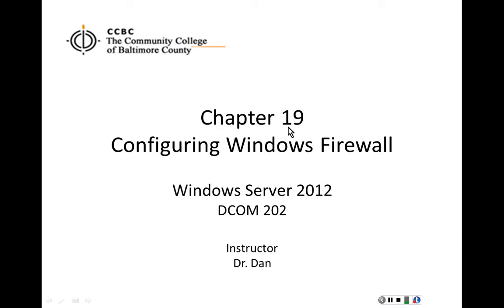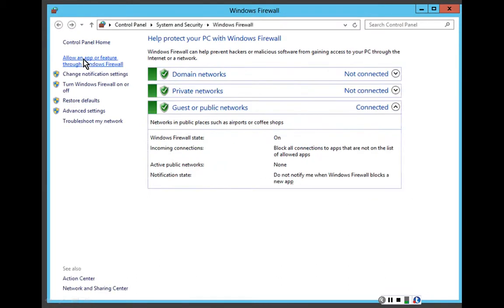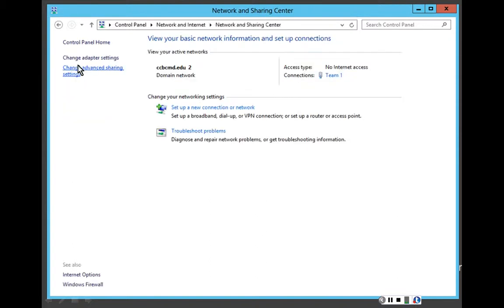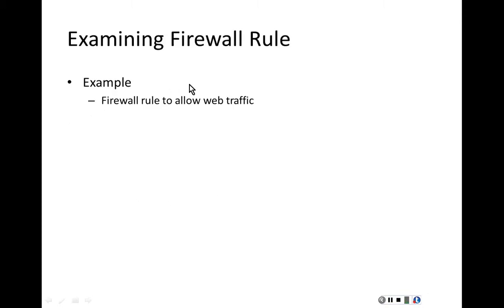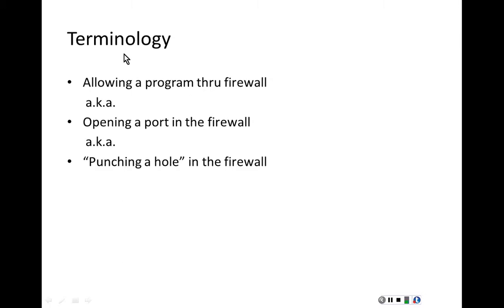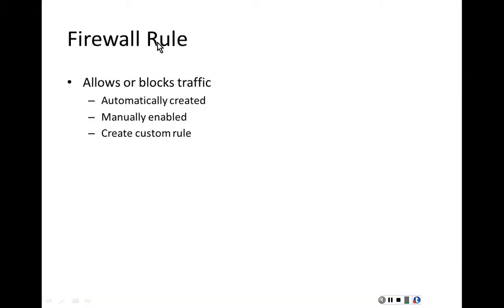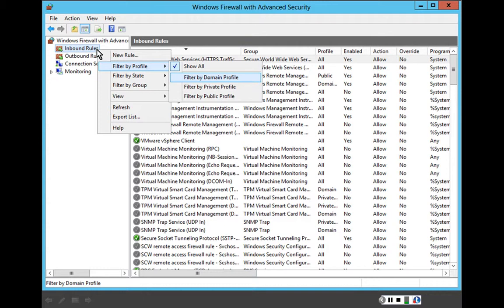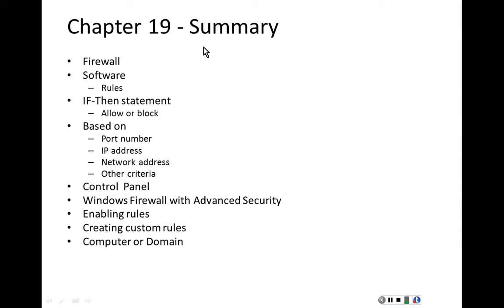dcom 202 ch19